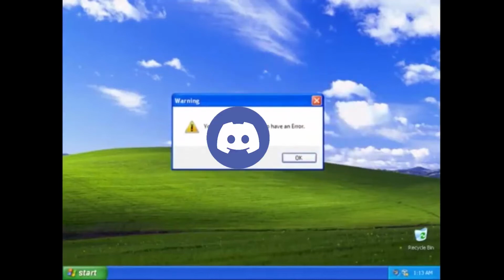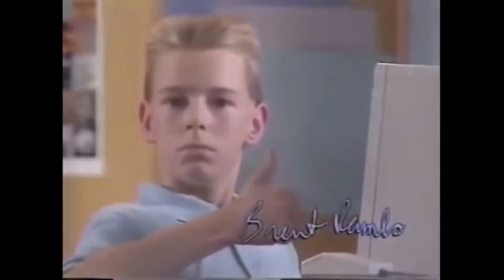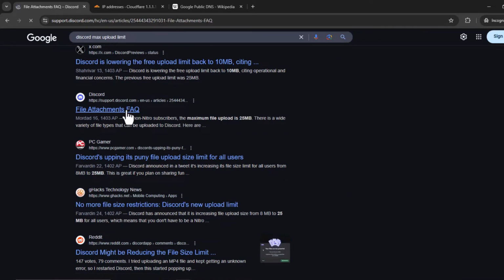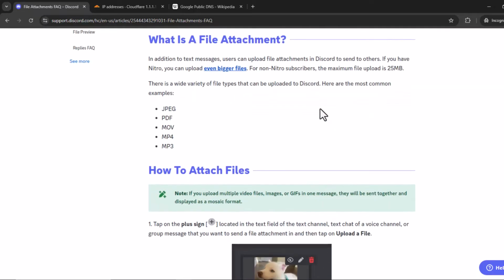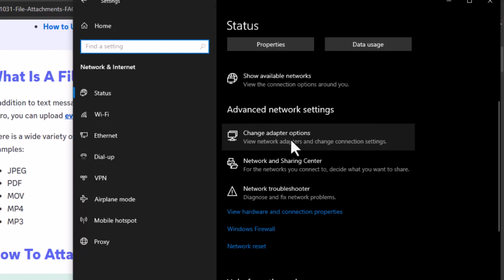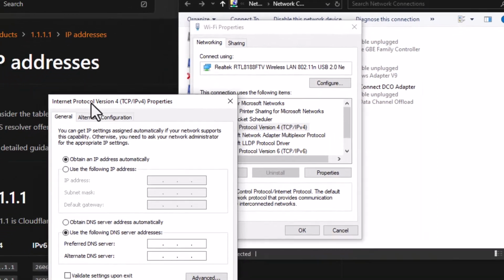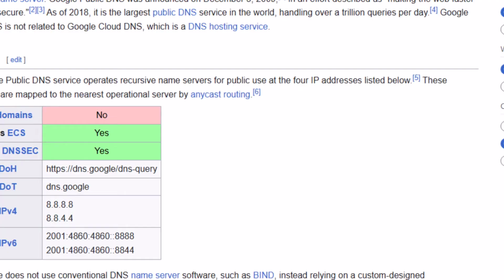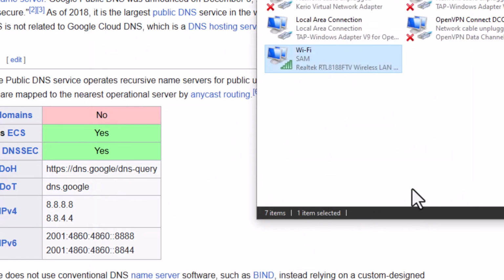How to Fix Upload Failed in Discord!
Are you facing the "Upload Failed" error when sending images or files in Discord? Don't worry! In this video, I'll show you how to fix Discord upload issues by simply changing your DNS settings.

🔹 Common reasons for this error:
✅ Discord's reliance on Google services may cause upload failures
✅ Large file size Limit: 25MB for free users
✅ Unstable network or DNS issues